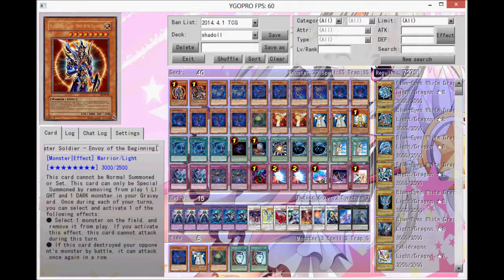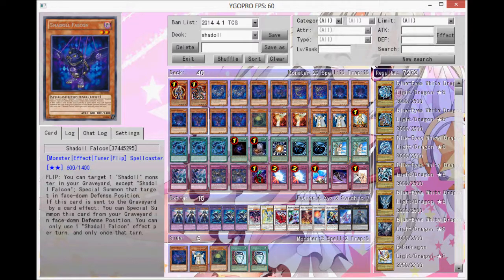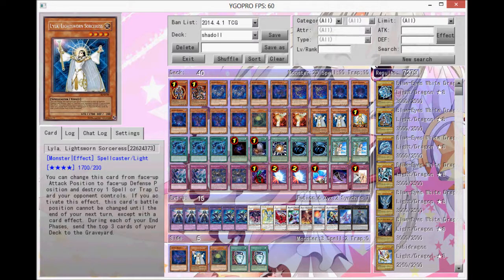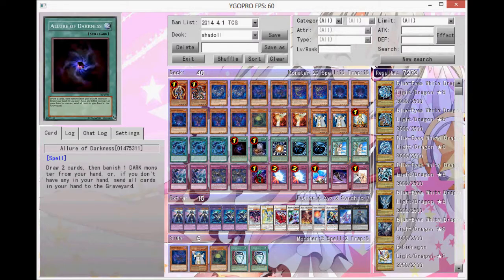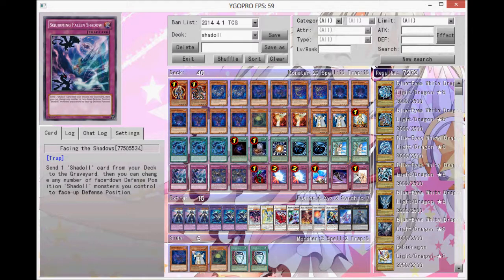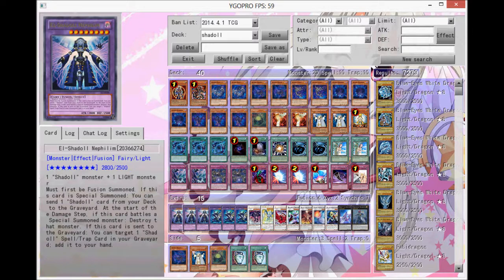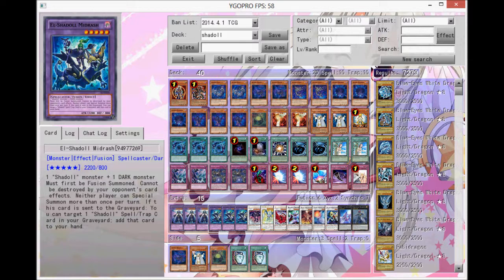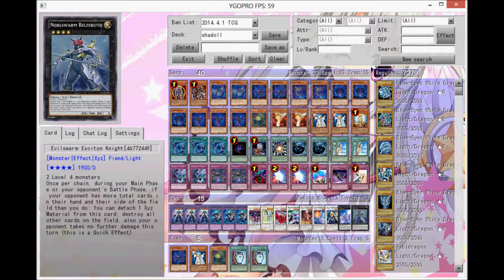Yu-Gi-Oh! Shadoll Deck Profile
HI GUYS. Here with another deck profile, this time for the new Shadoll's! Sorry if my voice is a little too loud but im still working out audio problems like that. I hope you guys enjoy!

Songs:
Persona 3 - Iwatodai Dorm